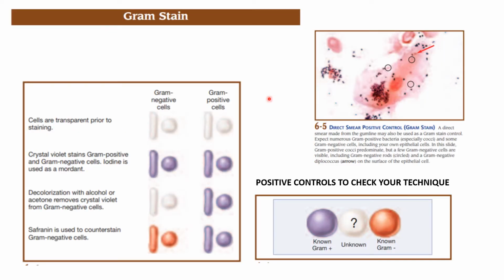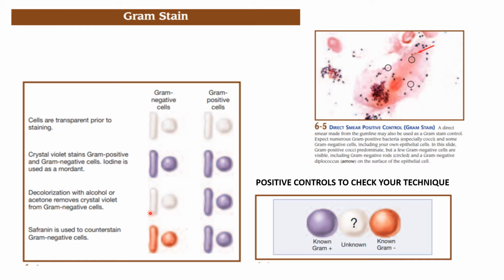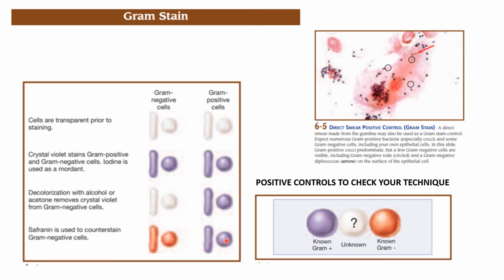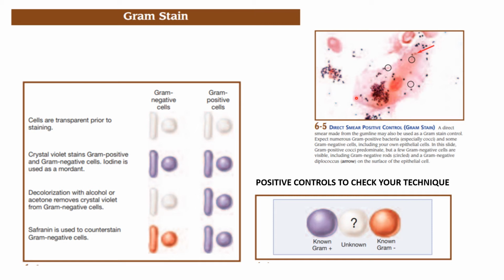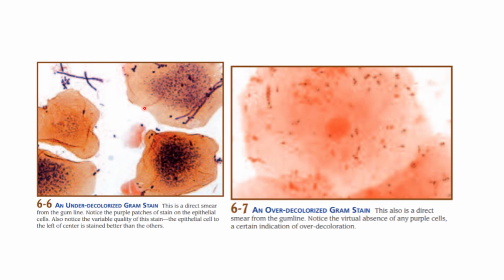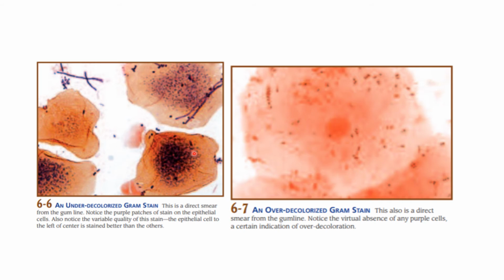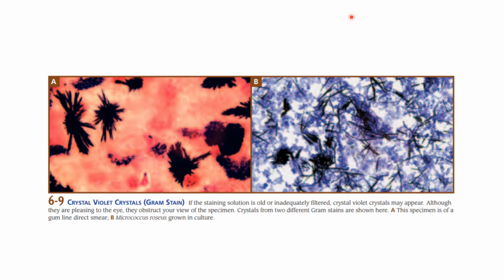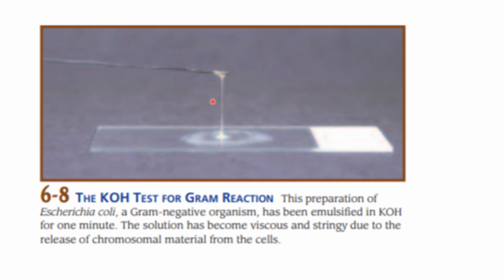Experiment 7 Differential Stain: Gram Stain